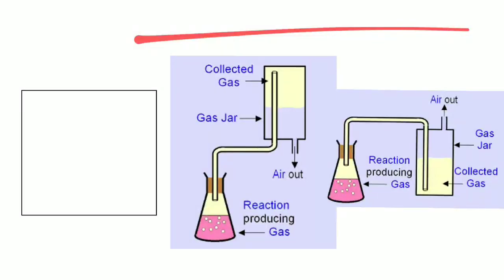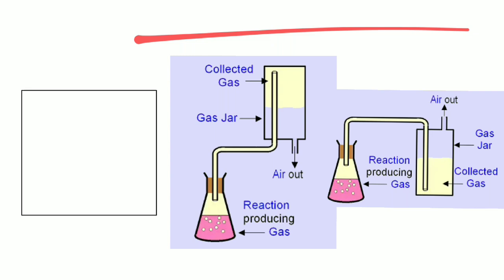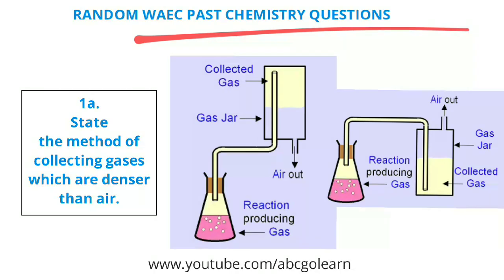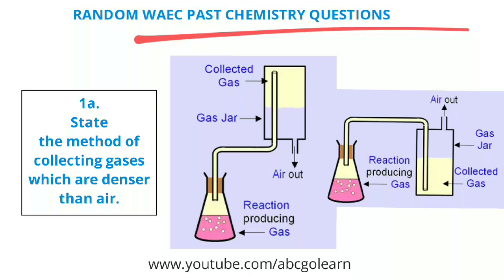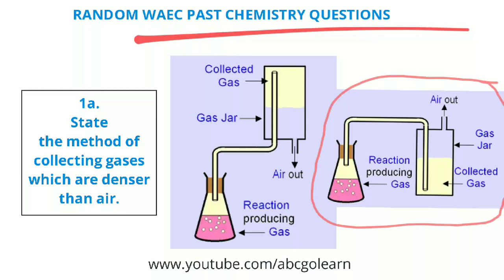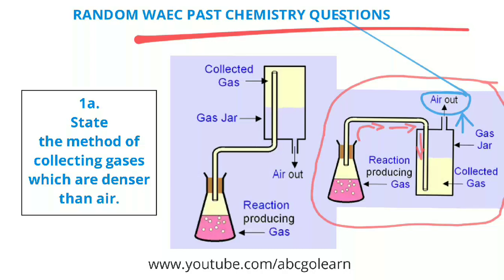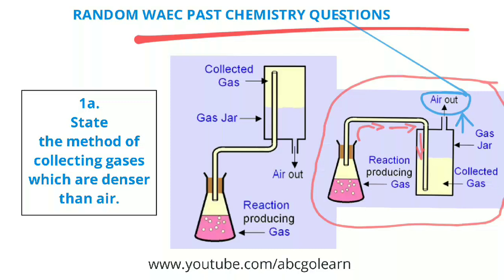WAEC 2025 Chemistry Questions + Answers - (Detailed Theory) Wassce Chemistry Past Questions